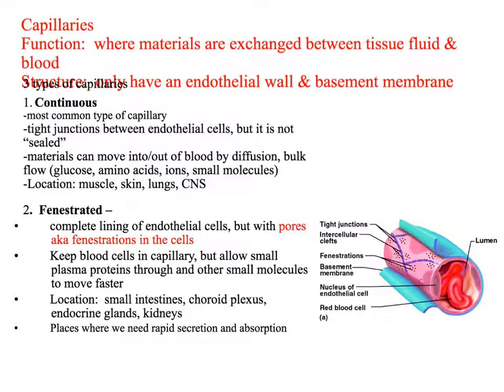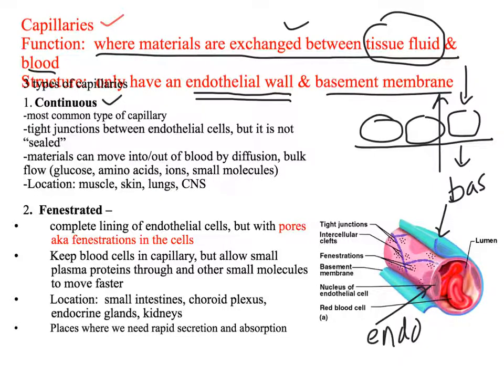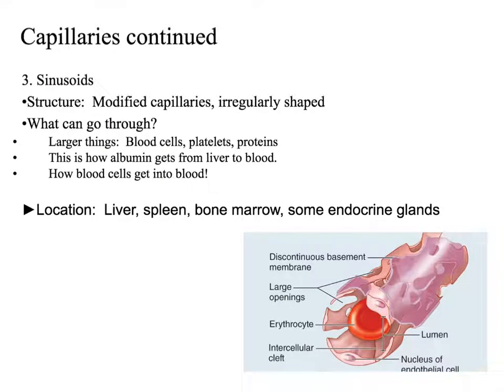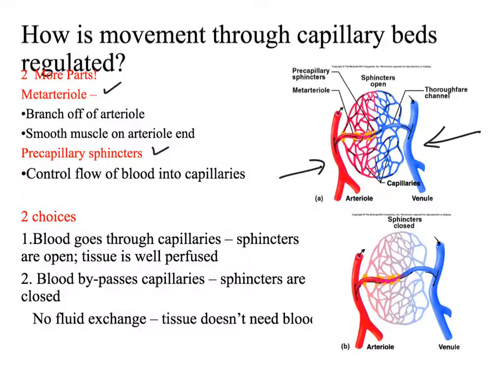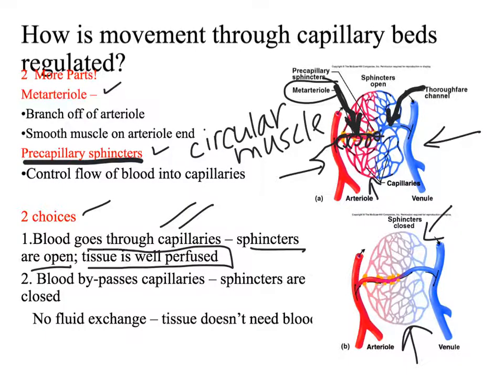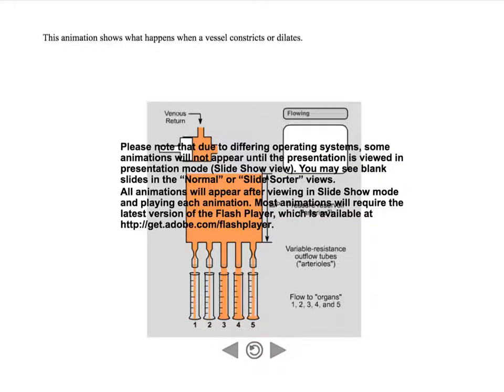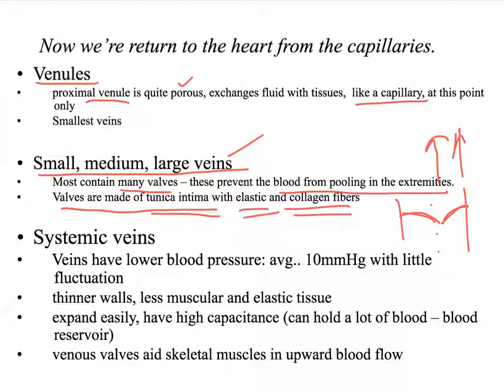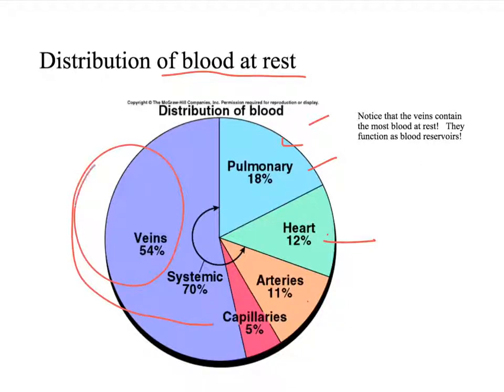Blood vessel 2